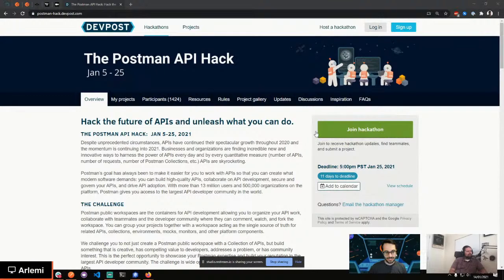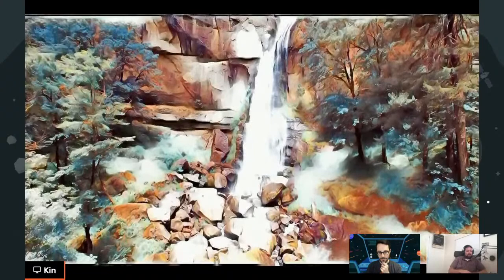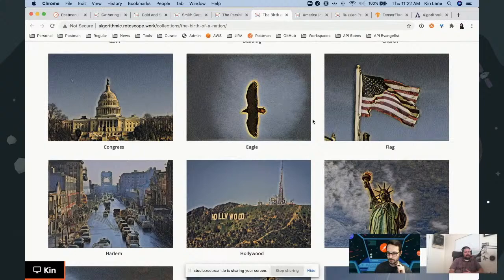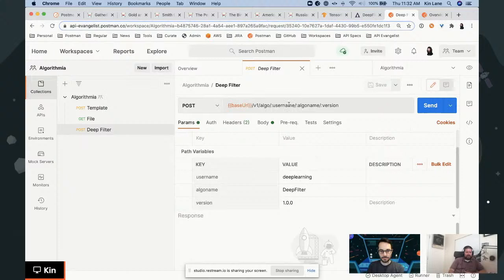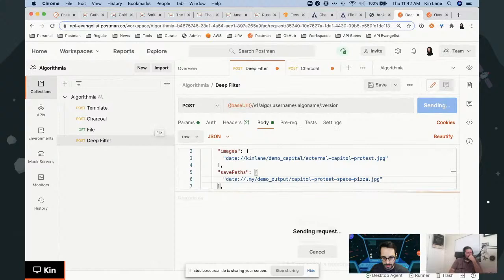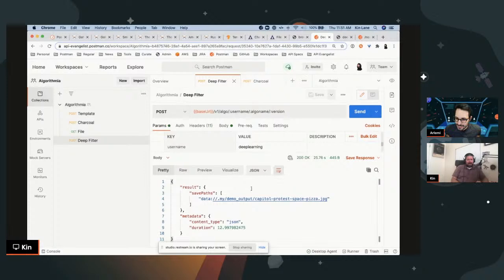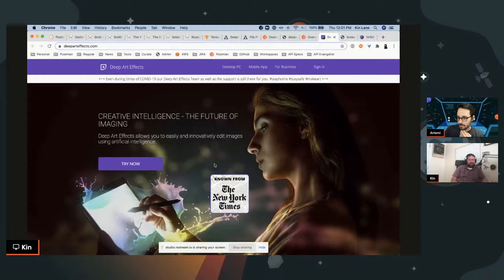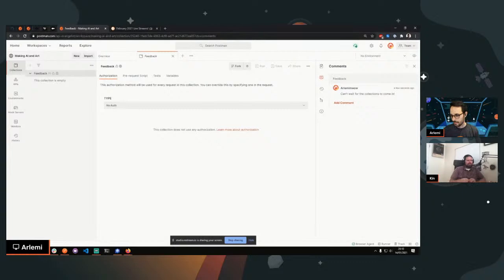Making AI art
Arlemi and Kin team up again to create custom photography effects using Artificial Intelligence.

00:00 - Waiting...
1:15 -  Intro
2:55 - The Postman Hack
7:30 - What is AI?
11:10 - Project overview
25:00 - Public Workspace for AI art
28:00 - Using the Algorithmia API
47:00 - Filling in while Kin debugs
50:00 - Back to the AI art project
1:08:00 - Shoutouts
1:12:50 - End

Get notified when Postman goes live by following GetPostman on Twitch